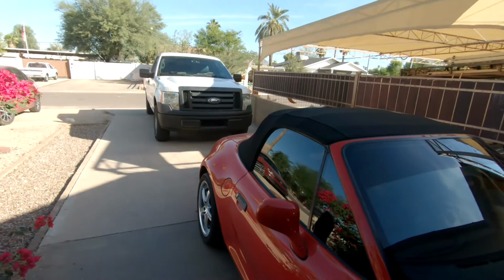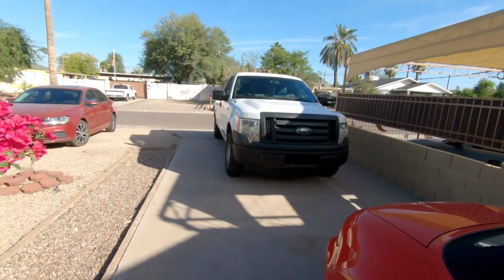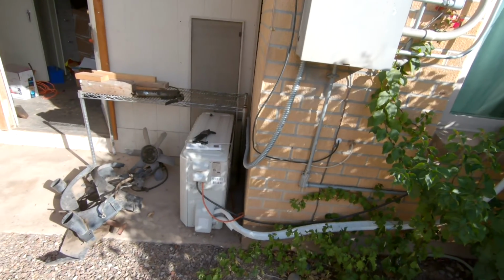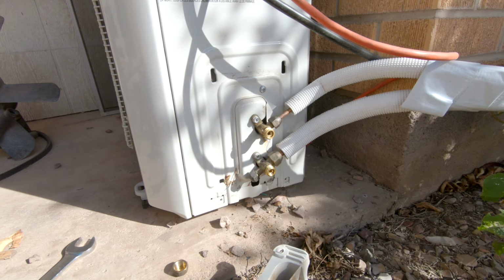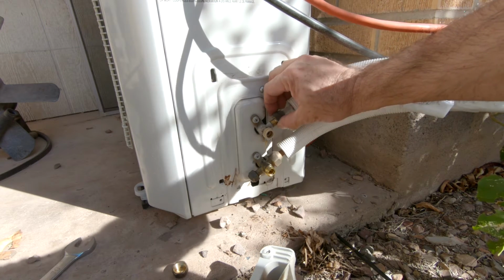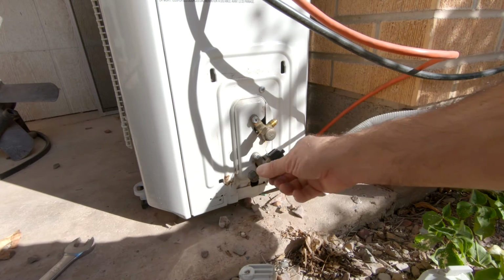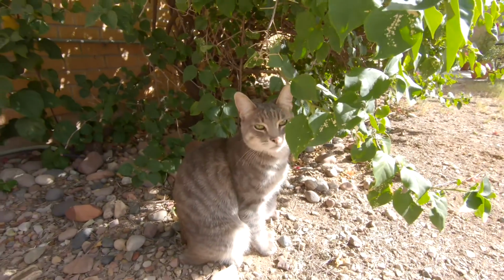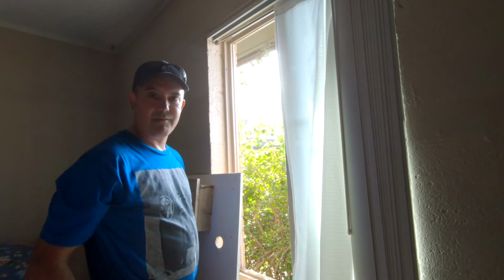How to backup and uninstall a Mini Split to move it and Life Update.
I'm taking my Pioneer Mini Split AC unit with me! here is how to back up the Freon into the unit and safely uninstall it.